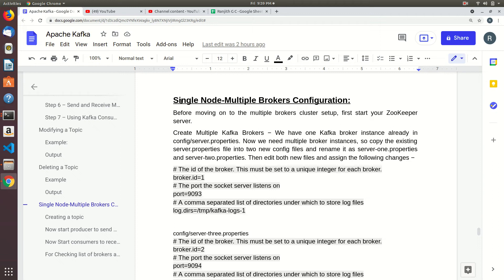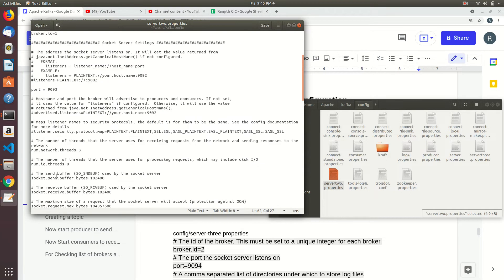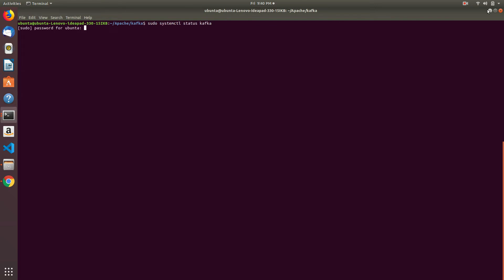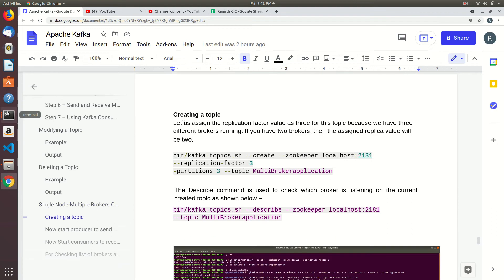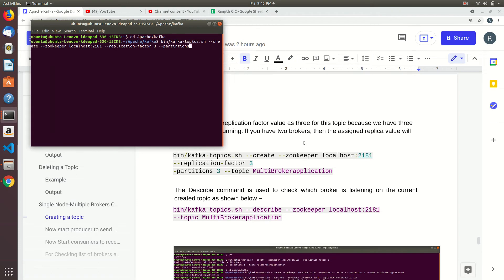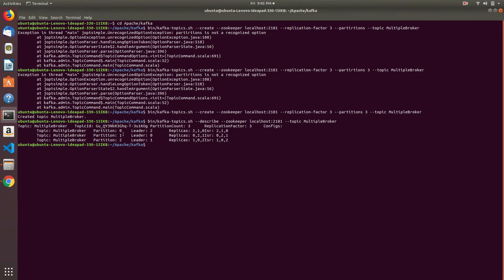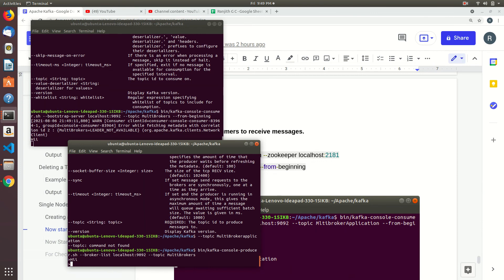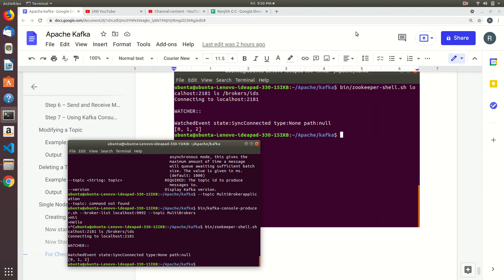Kafka One node Multiple Brokers Configurations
In these Video i have explained about configuration of One node Multiple Brokers How to create topic and describe it and working with producers and consumers.